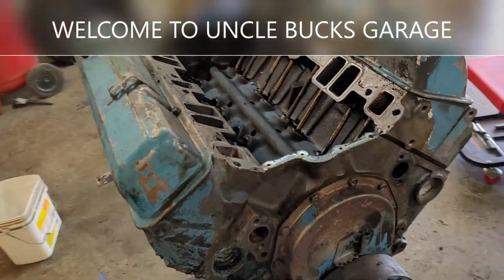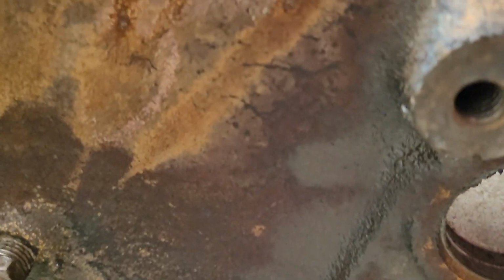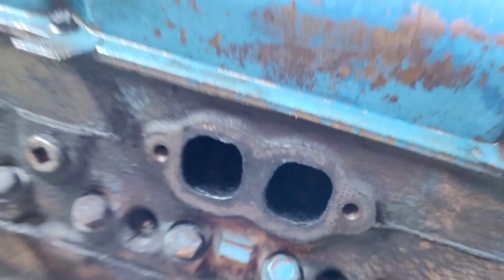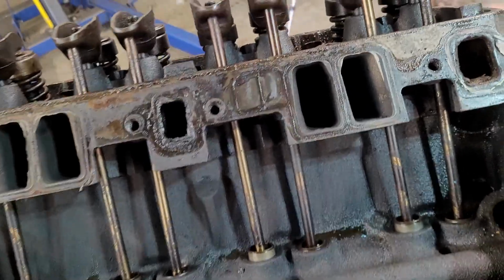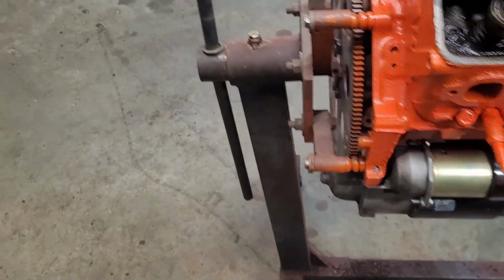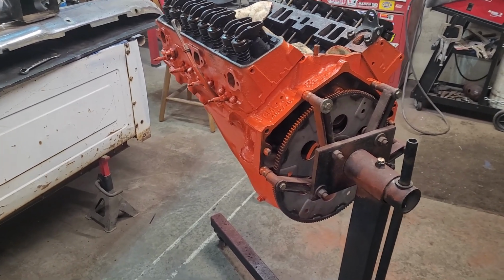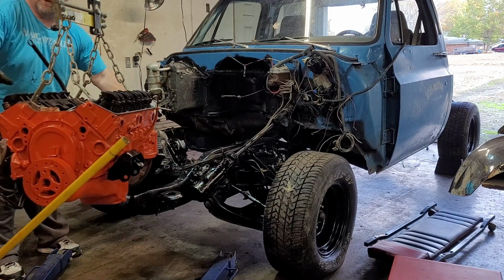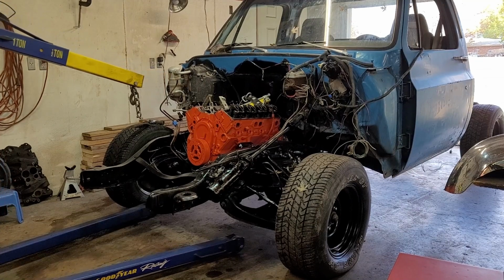How To Easily Install an Engine & Transmission in a Car or Truck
Put Them In Together All at Once DIY. SQUARE BODY CHEVY C10 BUILD.  GMC, GM, Silverado, Jimmy, Blazer, Suburban

THIS CHANNEL IS FOR FUN. Mine and yours, we will be working on and playing with anything that could be interesting.

send stuff to:
Muldrow OK 74948